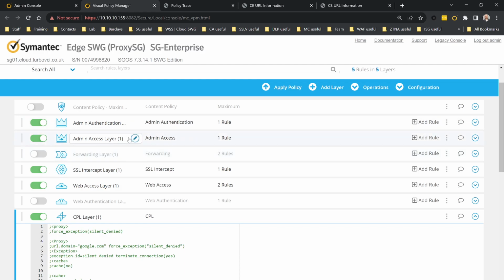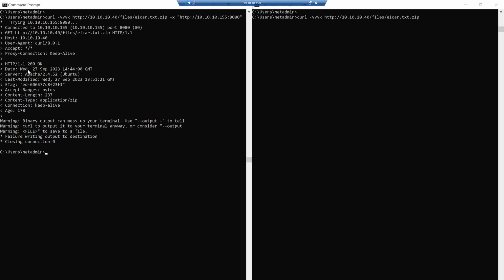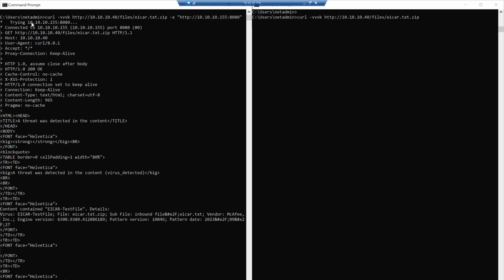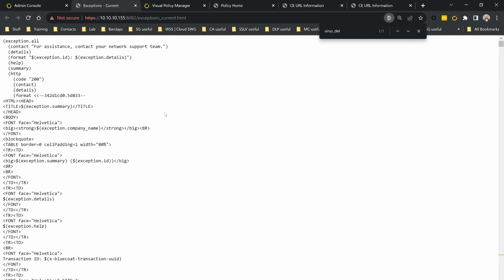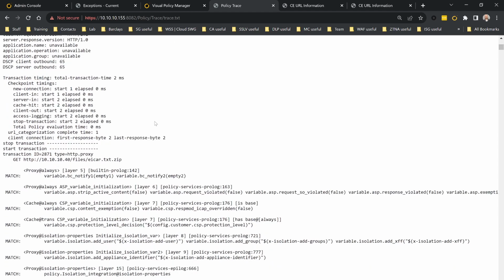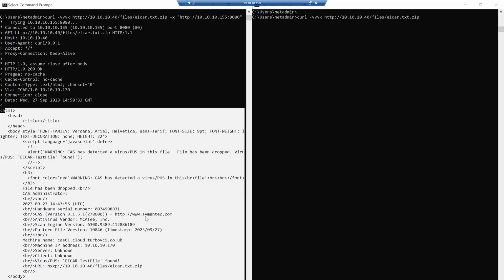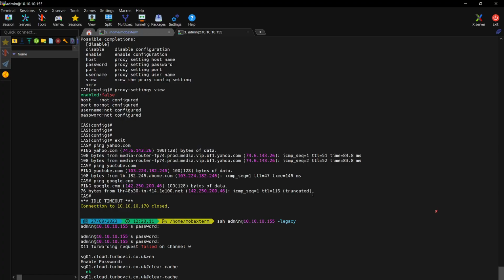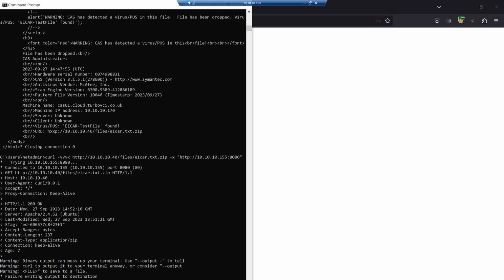RESPMOD ICAP exception caching on ProxySG